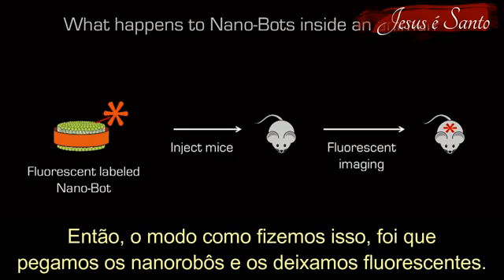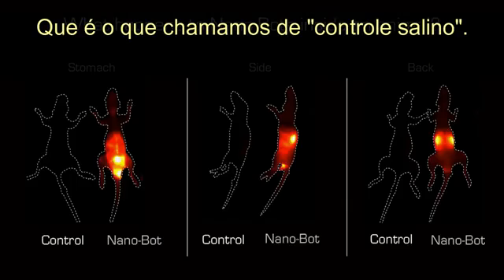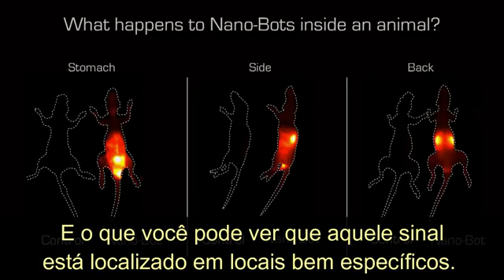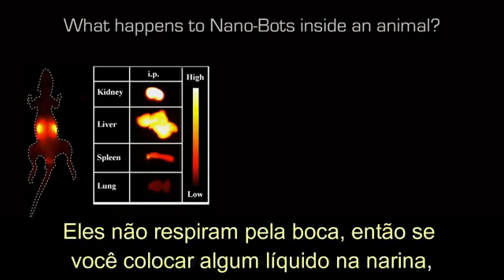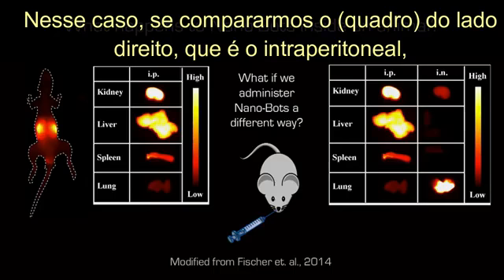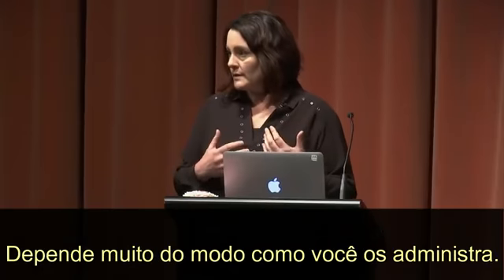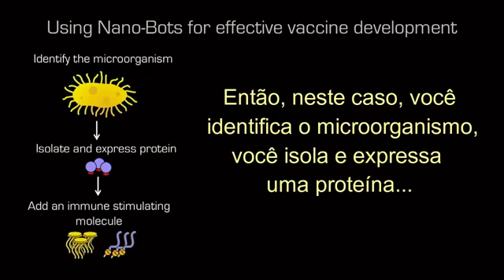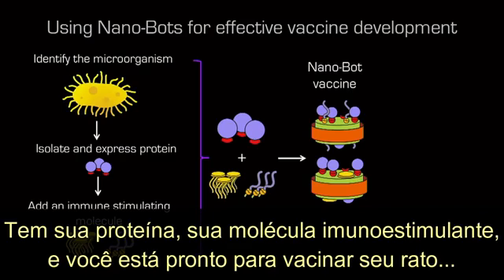prepara te 4